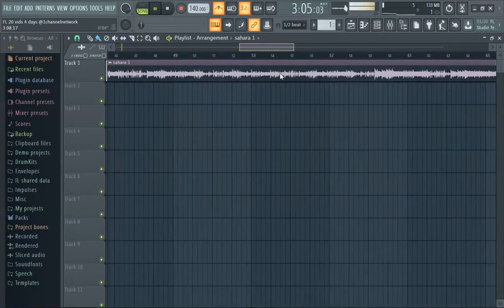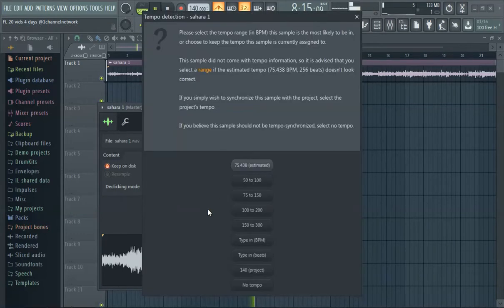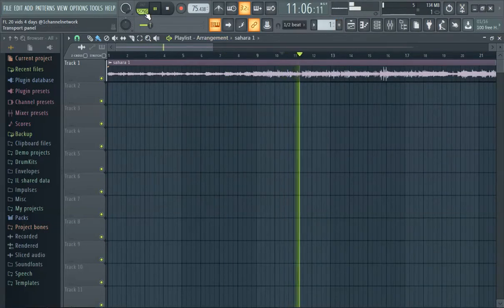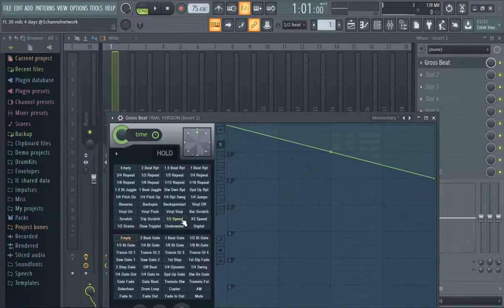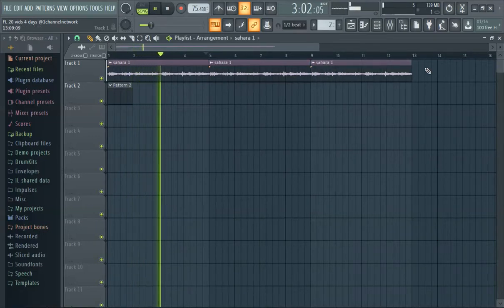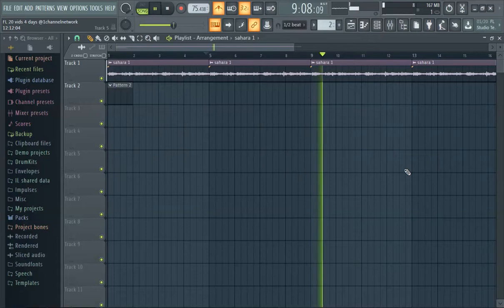How to Collab in FL Studio 20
Producer shows how to collab on any beat FL Studio 20.

You can get used to watching our videos, as they get better and better with consistent uploads. That's what we do at 1 Channel, we just upload everything that's good.

This a 1 Channel original production FL Studio 20 tutorial hosted by Polar @producedbypolar. You can also buy FL Studio 20 (the version used in this video)